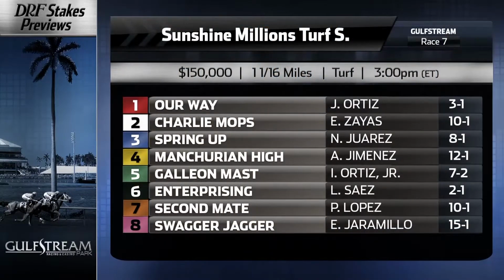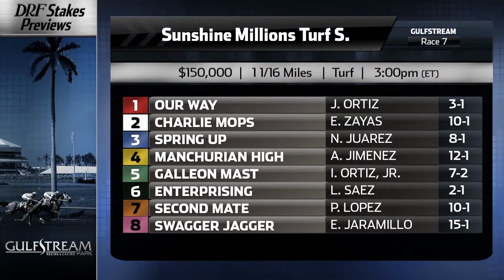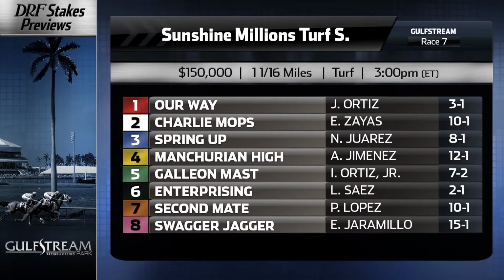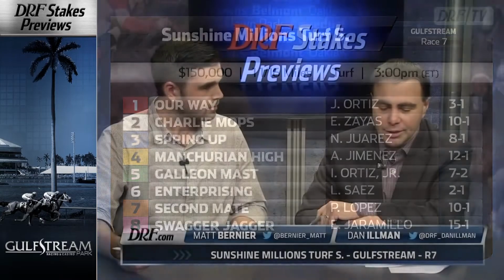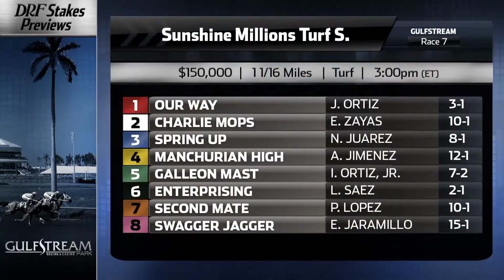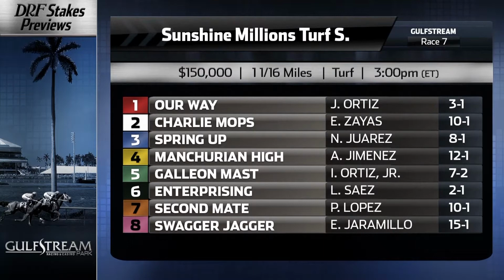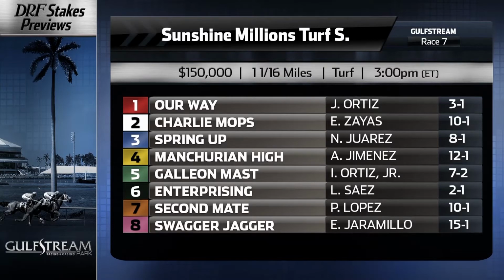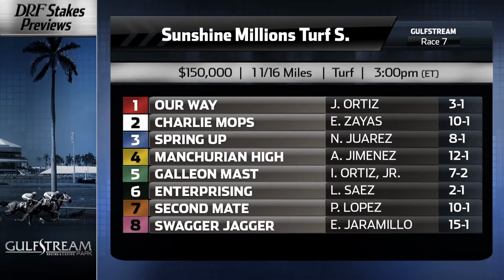Sunshine Millions Turf 2018 Preview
Here's Dan Illman and Matt Bernier with the preview of Gulfstream's Sunshine Millions Turf on DRFTV.